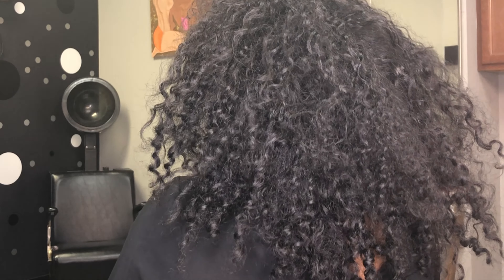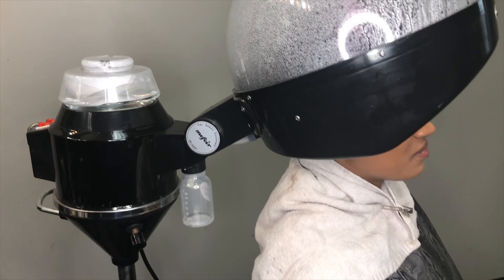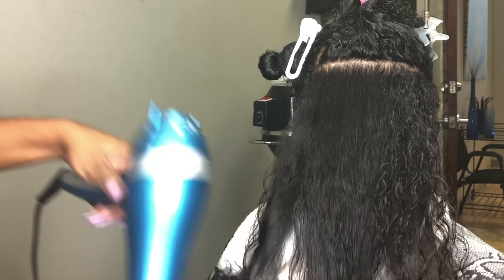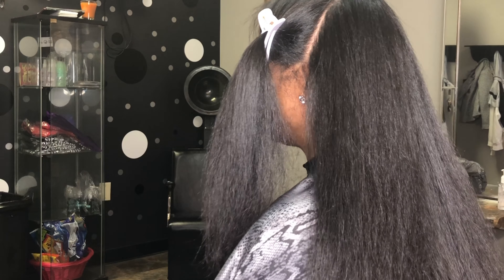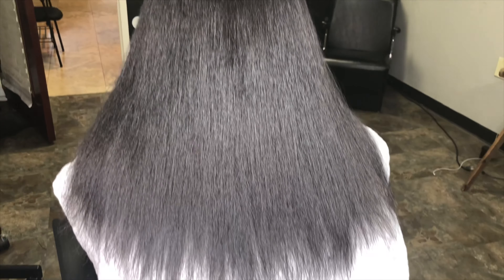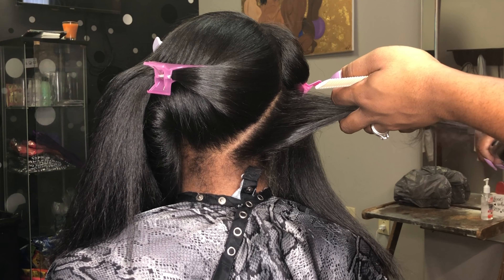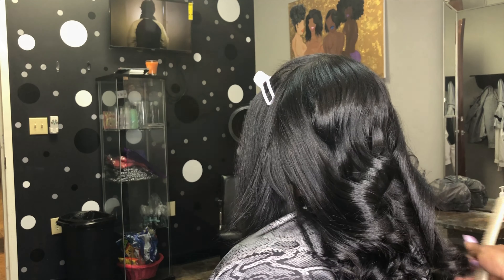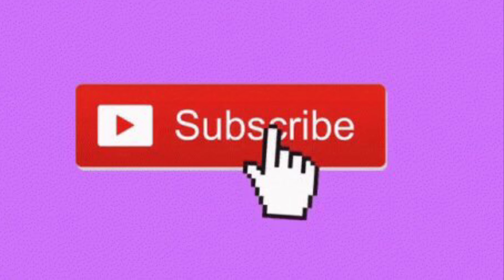ARE HAIR STEAMERS A WASTE OF TIME ??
Flat irons
Blow dryer

HAIR TOUR‼️
Raleigh March 7
Norfolk Va March 14
Atlanta March 21
Charleston SC March 28